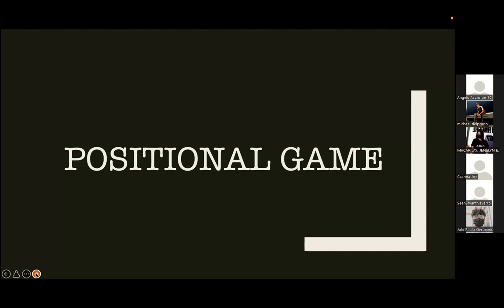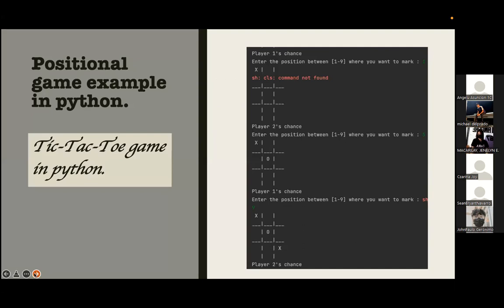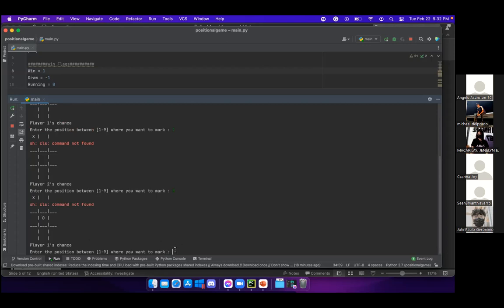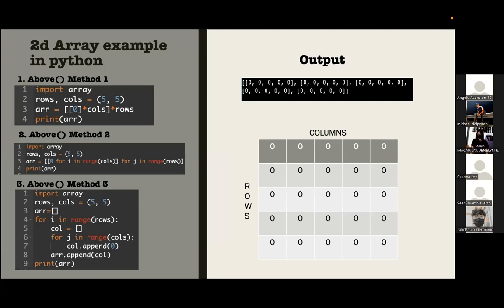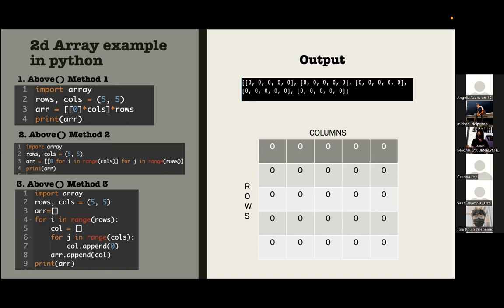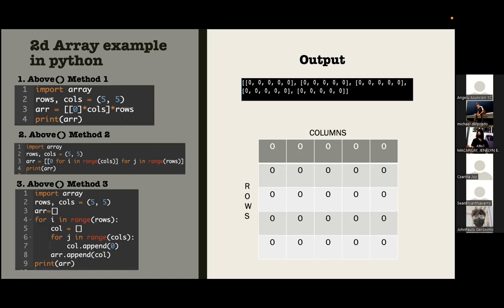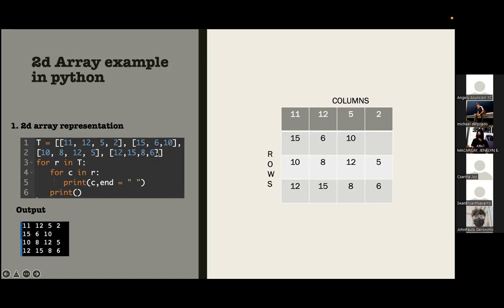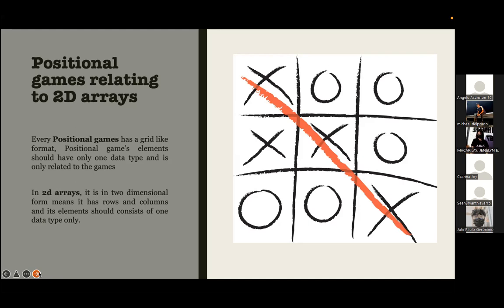All about Positional game and 2D arrays (Explained)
Reporters from BSIT-1C from Camarines Norte State College (CNSC)